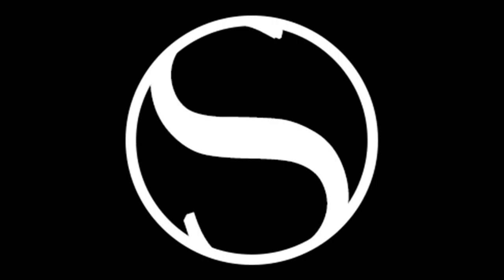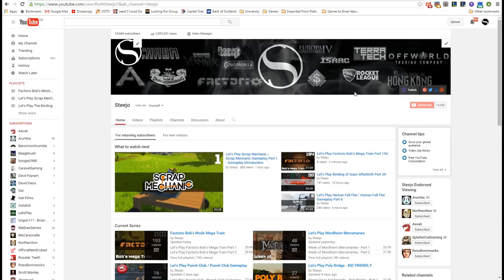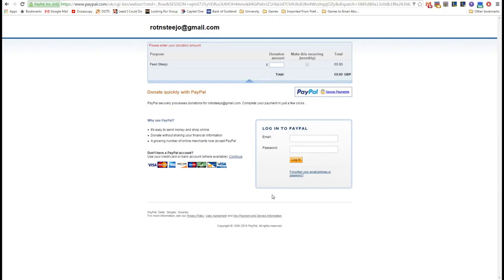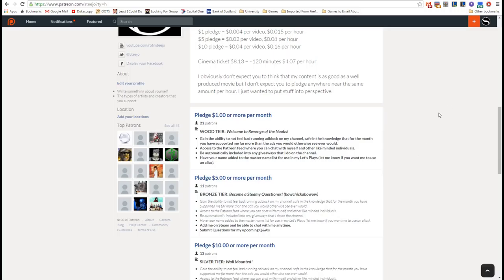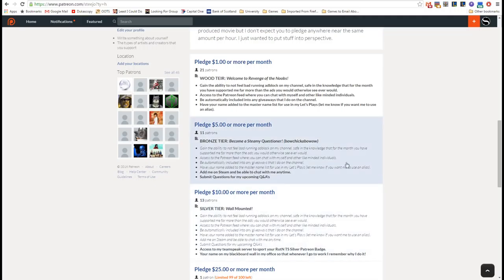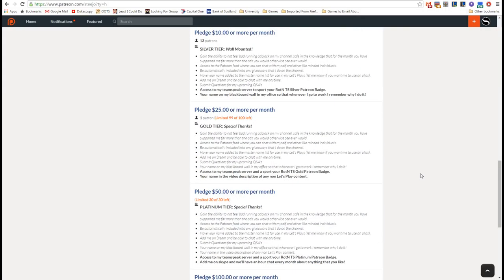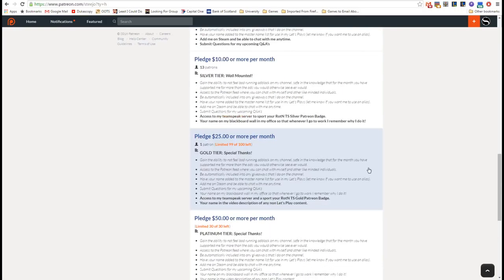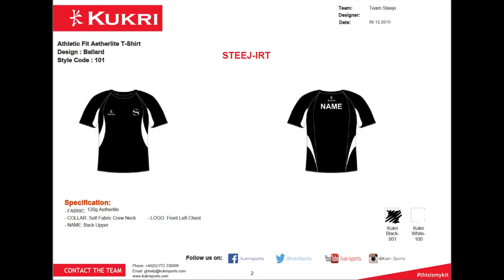How To Support The Channel!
Goody, Markus Mühlberger and Alex Ritter